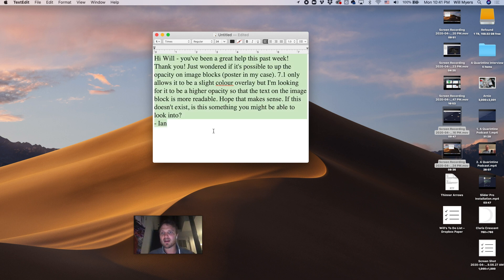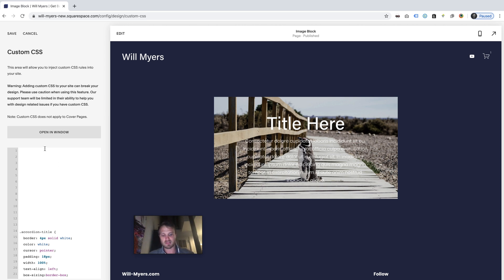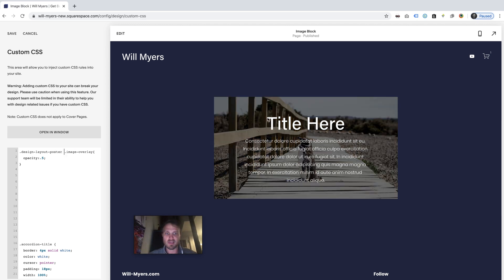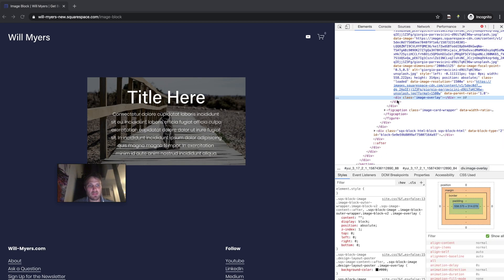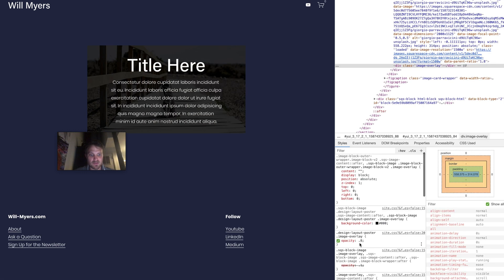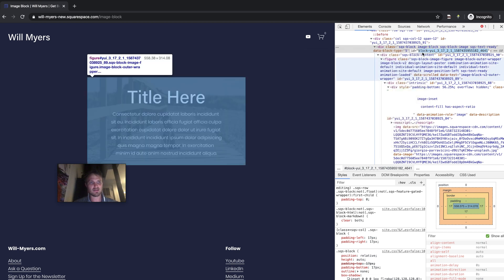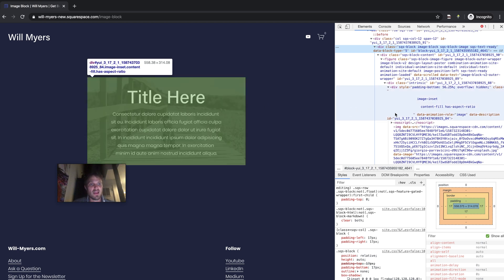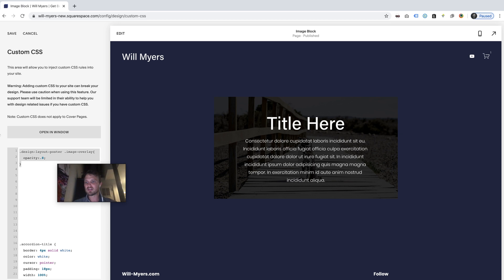Changing the Image Overlay Opacity on an Image Block in Squarespace 7.1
Question: Just wondered if it's possible to up the opacity on image blocks (poster in my case). 7.1 only allows it to be a slight colour overlay but I'm looking for it to be a higher opacity so that the text on the image block is more readable. Hope that makes sense. If this doesn't exist, is this something you might be able to look into?

This tutorial video is my response.

The standard way to add an opacity to an image in CSS is to place an element on top of the image and give that element an opacity. We don’t want to change the image itself.

Squarespace has actually already done this step of adding the div, so all we need to do is adjust the opacity property.

I’ve provided a CSS snippet for each each different image  block that you might want to apply an opacity too.